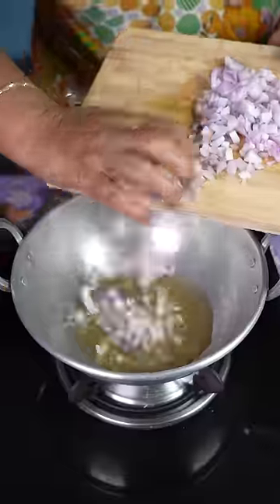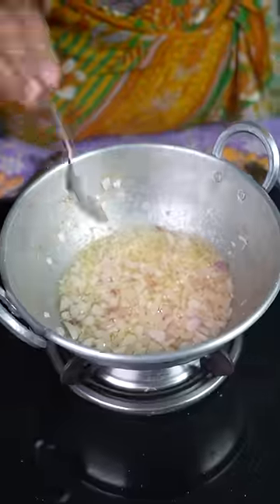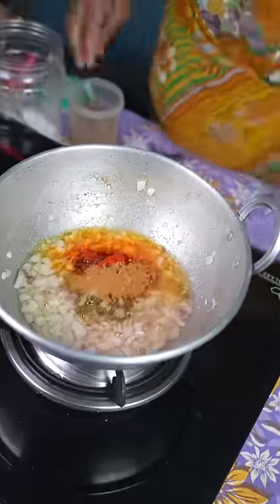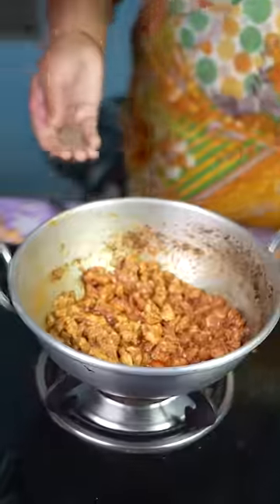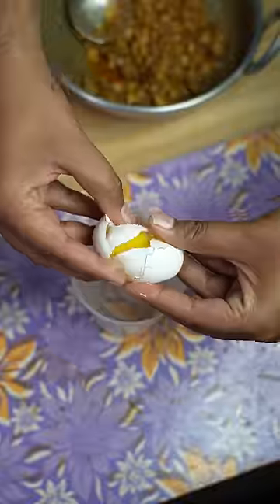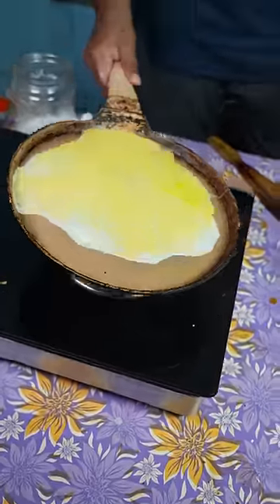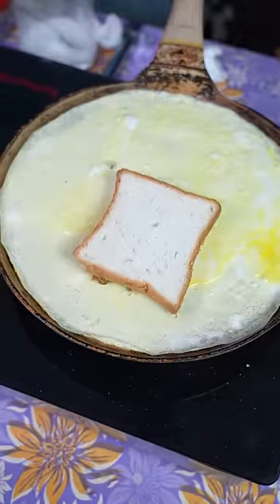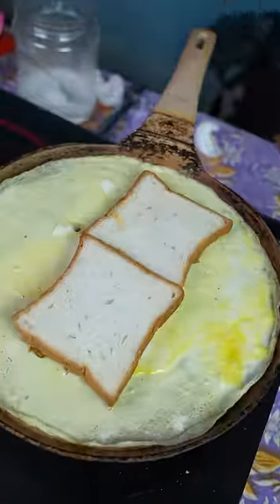😋 கணவன் Special 🍗 Chicken Bread 🥪 Omlet @CatAndRatOfficial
😋 கணவன் Special 🍗 Chicken Gravy Bread 🥪 Omlet @CatAndRatOfficial

In this video we see husband making special chicken gravy bread omlet